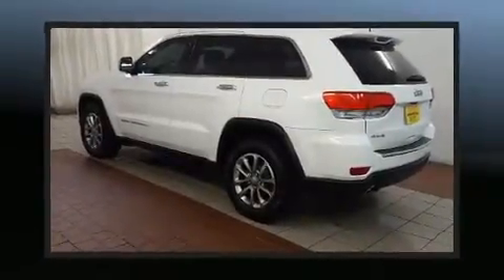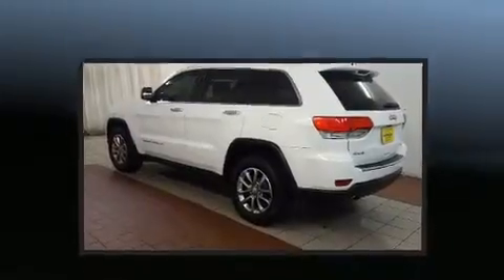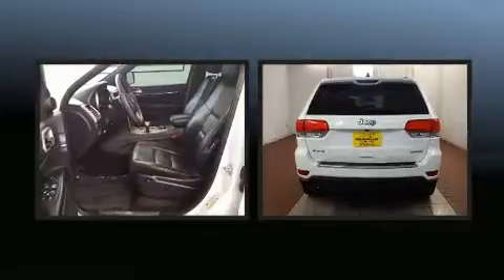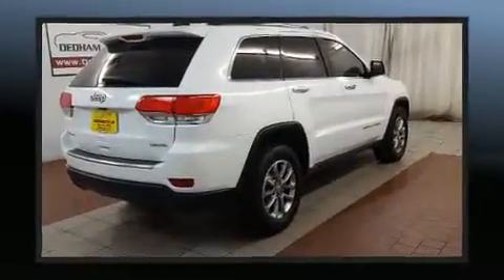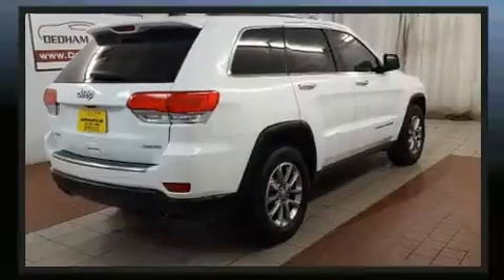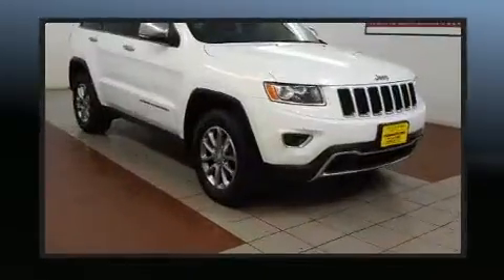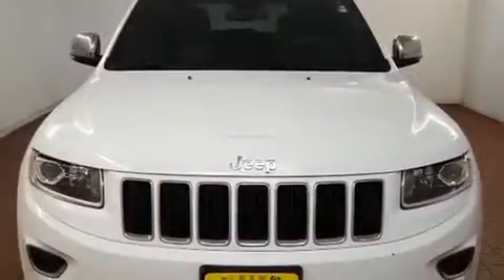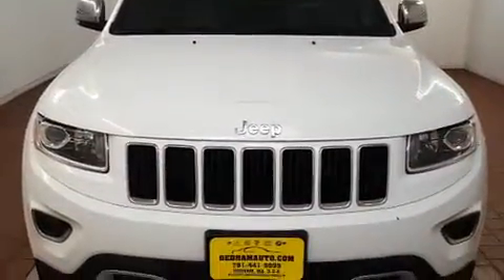2014 Jeep Grand Cherokee Limited 4x4 in Dedham, MA 02026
Load your family into the 2014 Jeep Grand Cherokee. With less than 40,000 miles on the odometer, this 4 door sport utility vehicle prioritizes comfort, safety and convenience. Jeep infused the interior with top shelf amenities, such as: power front seats, an automatic dimming rear-view mirror, automatic dimming door mirrors, front bucket seats, front fog lights, power windows, and cruise control. Features such as automatic climate control and leather upholstery prove that economical transportation does not need to be sparsely equipped. Rear passengers enjoy the seat heating functionality, keeping them warm during the winter months. Take assurance in side curtain airbags, providing head protection in the event of a severe collision. It also arrives with a Carfax history report, indicating just one previous owner. We pride ourselves on providing excellent customer service. Stop by our dealership or give us a call for more information.